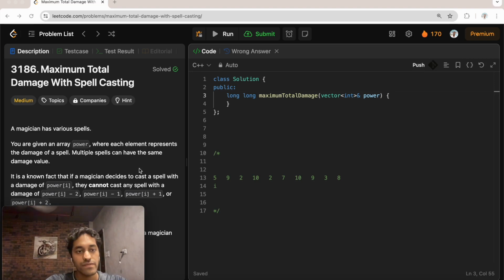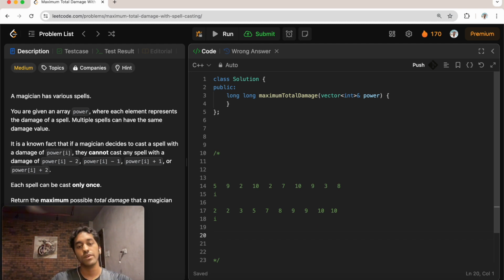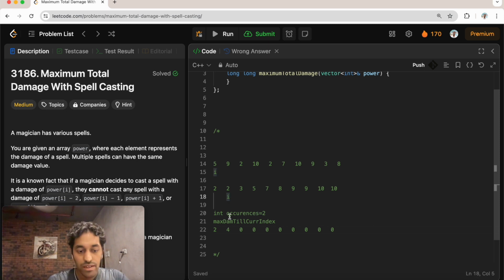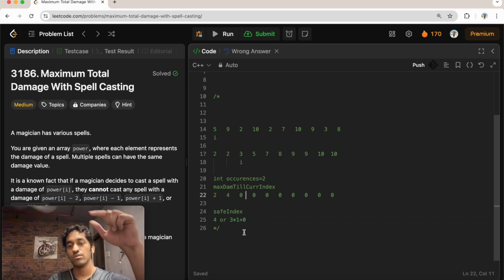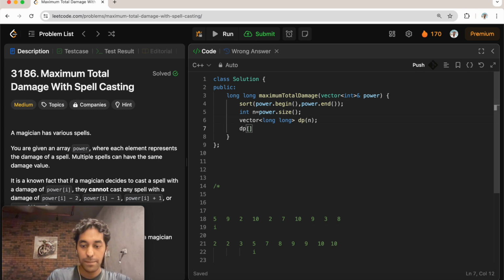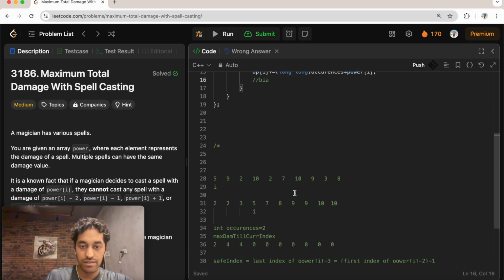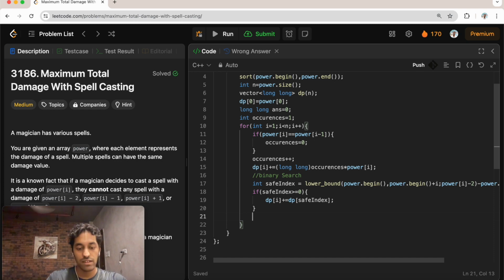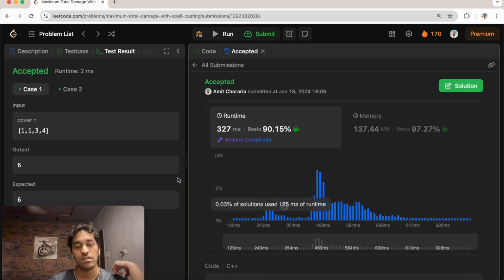Maximum Total Damage With Spell Casting || Leetcode Weekly Contest 402